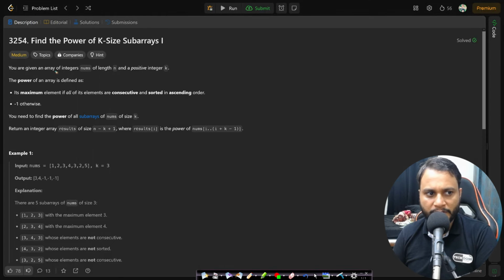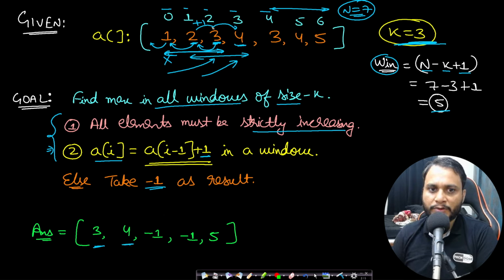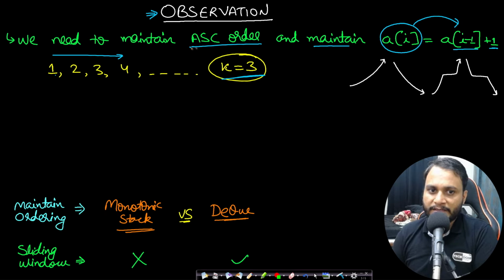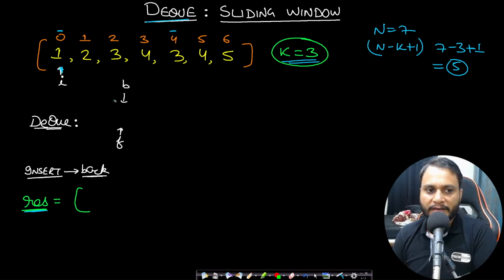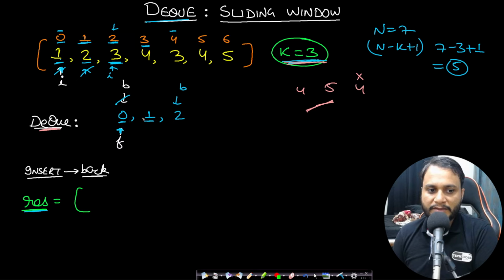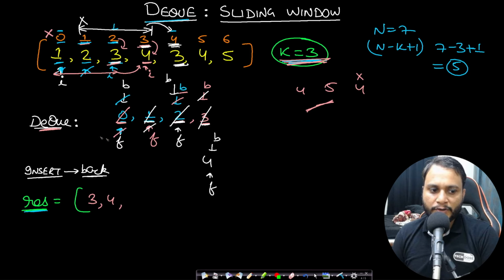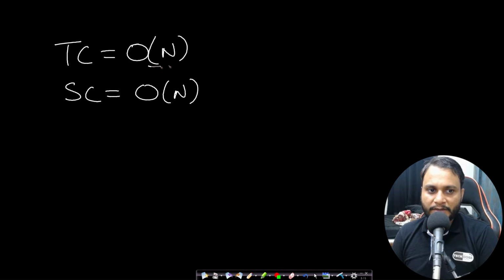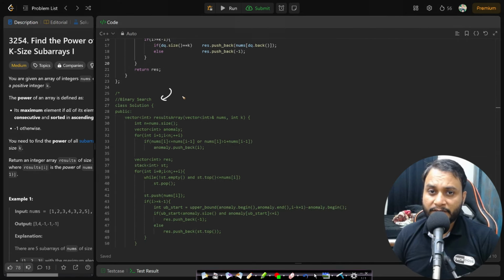Find the Power of K Size Subarrays I | Leetcode 3254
This video explains Find the Power of K Size Subarrays I problem using the most optimal sliding window with ordering using deque.